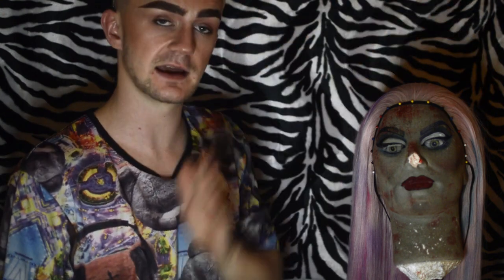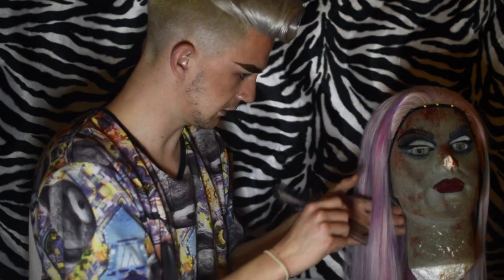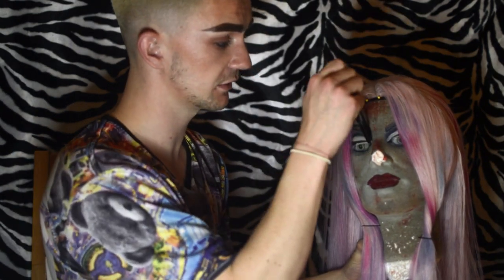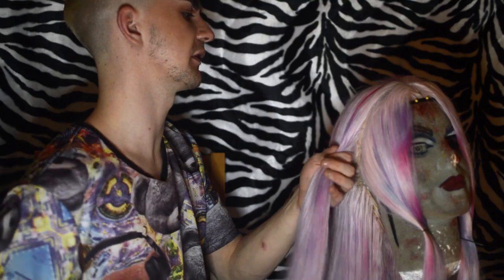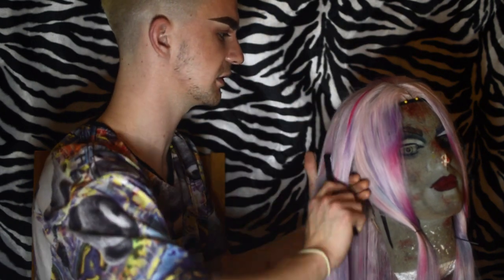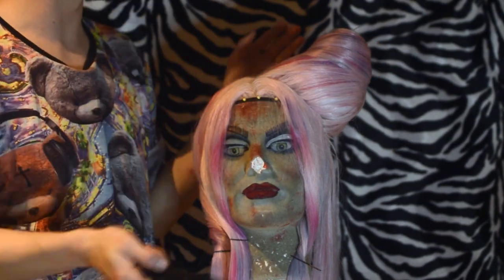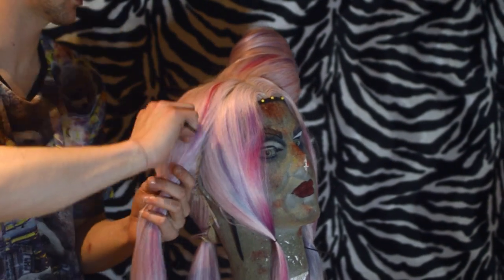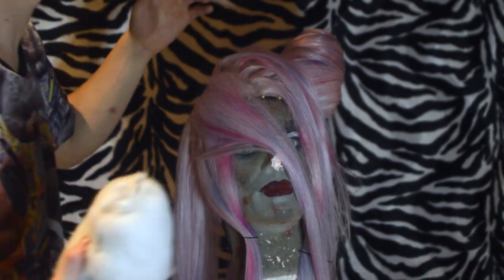WIG STYLING TUTORIAL / LADY GAGA STUPID LOVE X 911 INSPIRED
In this video I will be showing you how I styled this lady gaga 911 inspired lace front wig.
In this video I will be showing you how to :
. Section the hair .
. Use Stuffing to assist styling .
. Finger waving techniques.
. Setting the Style.

These techniques can be applied to any wig of any style its up to you to experiment !

IF YOU LIKE THIS VIDEO BE SURE TO COMMENT OTHER STYLES YOU WOULD LIKE TO SEE ME TRY !

P R O D U C T S